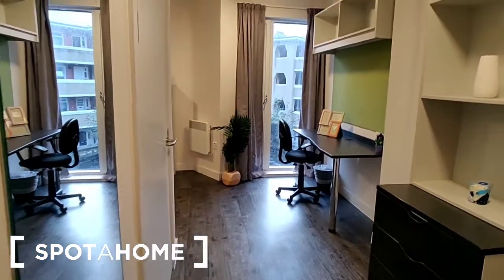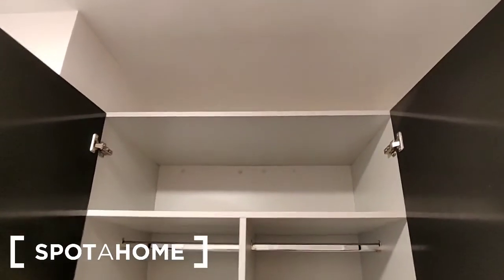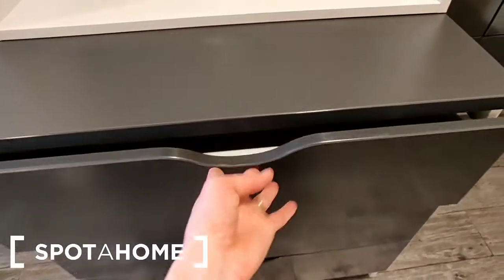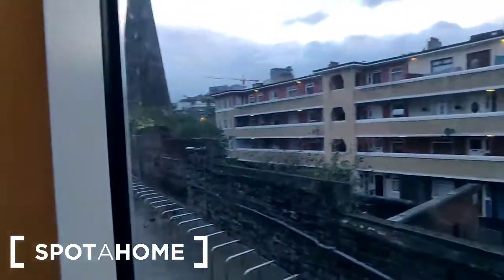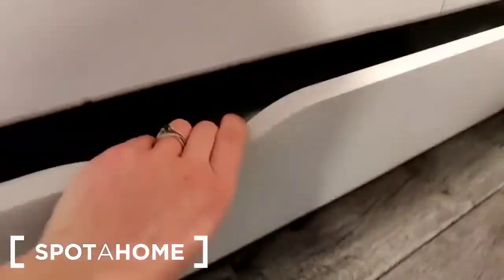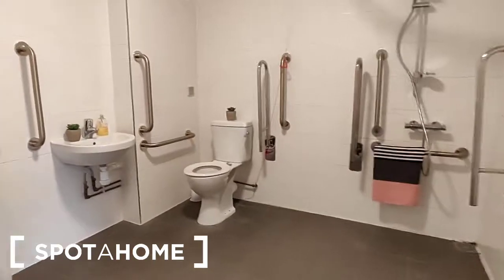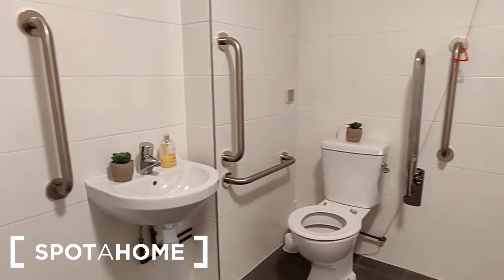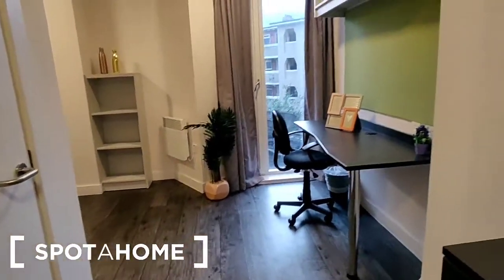Rooms for rent in modern residence hall in The Liberties - Spotahome (ref 394932)